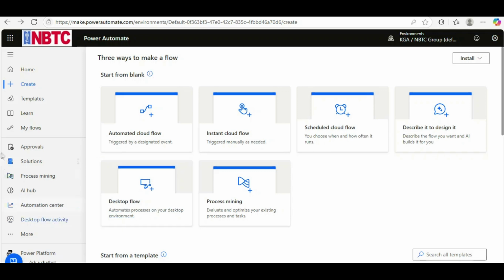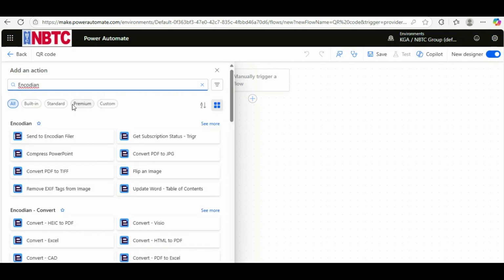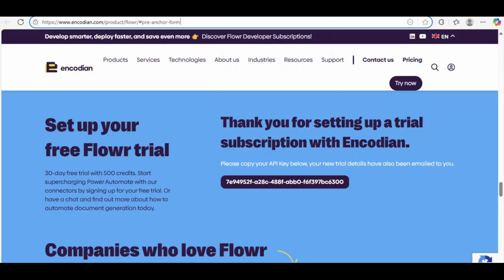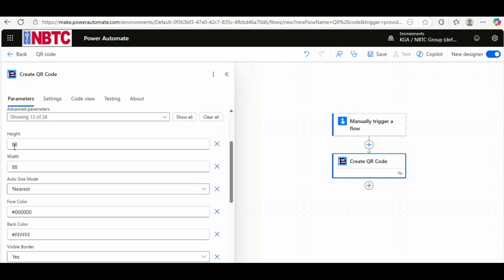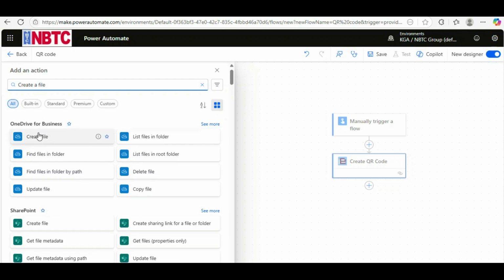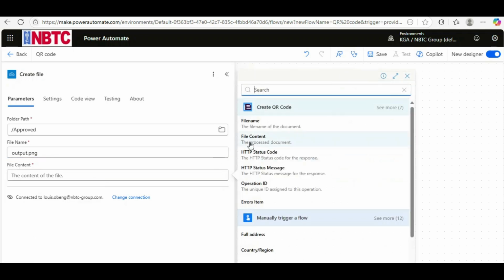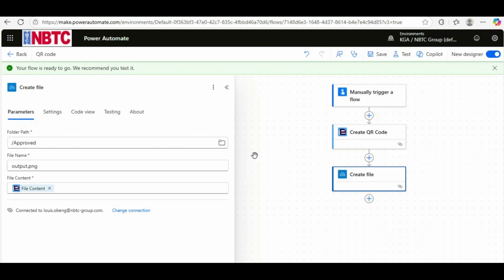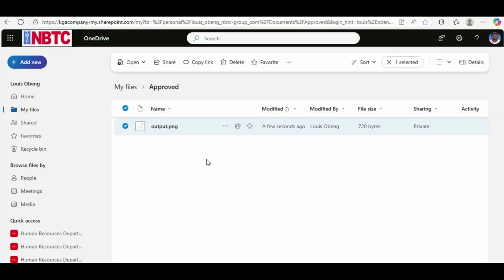Creating QR code using Power Automate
In this step-by-step tutorial, i will show you how to generate QR codes dynamically using Microsoft Power Automate.

🔹 What You’ll Learn:
✅ How to use Power Automate to generate QR codes
✅ Integrating with a free QR code API
✅ Saving QR codes to OneDrive or sending them via email